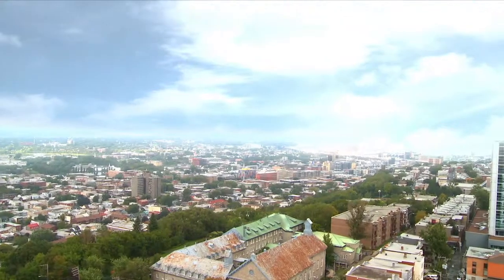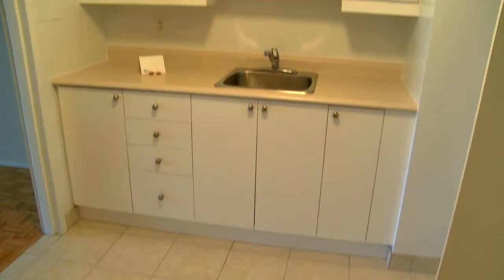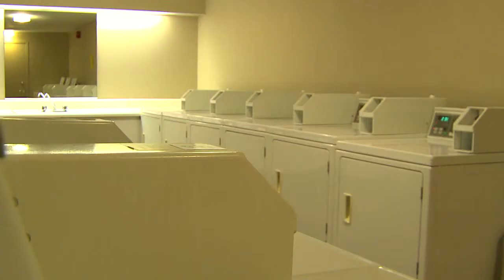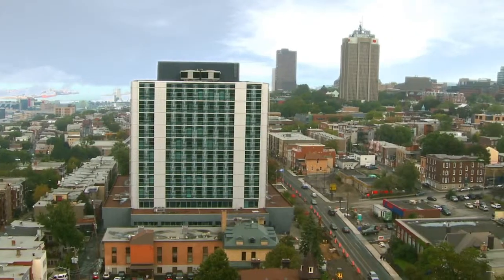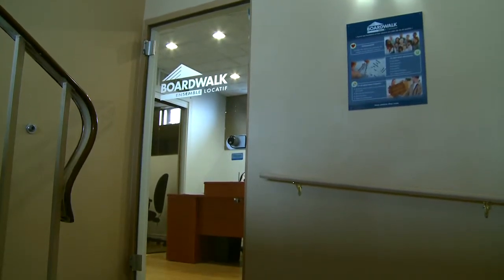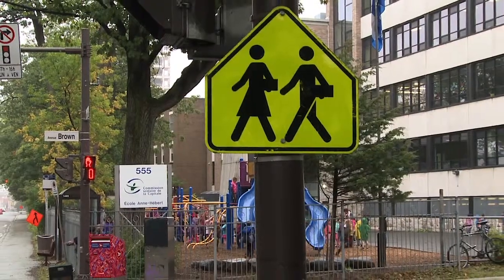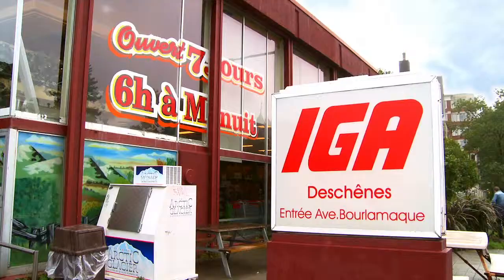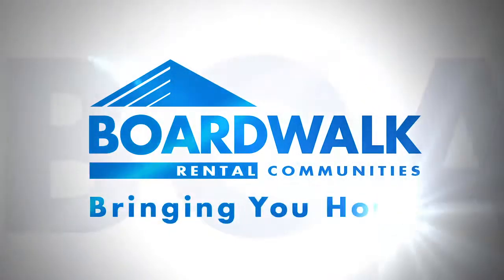Place Samuel de Champlain | 350 Chemin Sainte-Foy, Québec | Boardwalk Rental Communities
Information and Rental Rates are subject to change without notice

Don't hesitate to ask about our incentives

SUITE FEATURES (Montcalm)
Suites at the Samuel de Champlain include parquet floor in the bedrooms, ceramic tiles in the kitchen and bathroom. Refrigerator and stove may be included if necessary at a minimal cost. All suites have a large balcony.

BUILDING AMENITIES
The Samuel de Champlain is a well-maintained eighteen-story building. The indoor pool is located on the 18th floor of the building along with a rooftop terrace and a splendid view of the city. Sauna, intercom, elevators, garbage chutes and laundry room are available.

There is a superintendent and a client service representative on-site, as well as 24-hour emergency service.

Residents of all ages will enjoy the newly-reorganized yard.

NEIGHBORHOOD AMENITIES
Located in Quebec City, the Samuel de Champlain is close to St-Sacrament Hospital, private schools, shopping centers, restaurants, and is within walking distance of the Parc des Braves and Old Quebec. A grocery store is located nearby.

MAJOR ROADS
- Chemin Sainte-Foy
- Rue Cartier

UTILITIES
Heat, water and electricity are included in the rent

PARKING
Indoor parking is $59 per month

LEASE TERMS
12-month lease terms for new and existing tenants

Information is subject to change without notice.